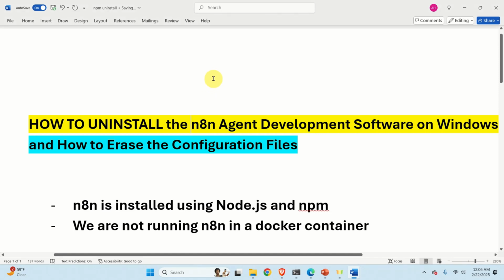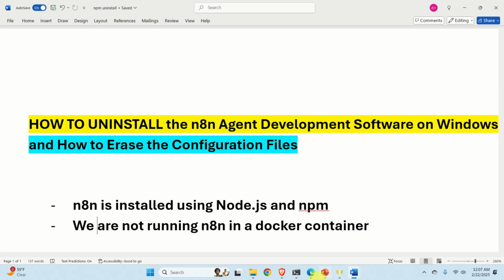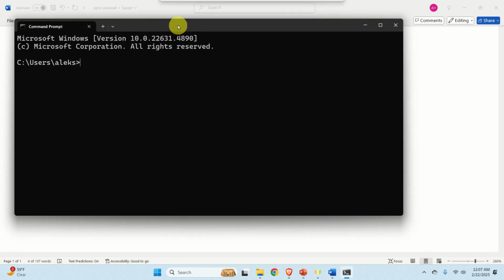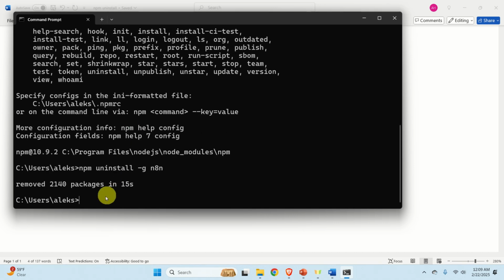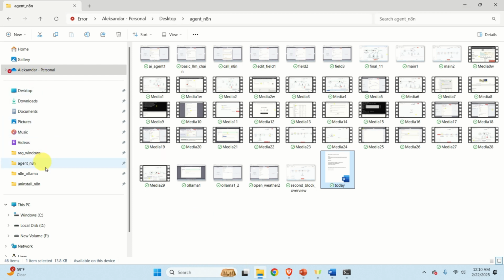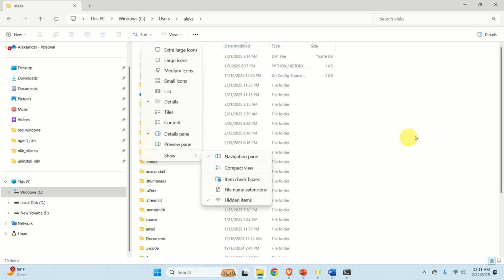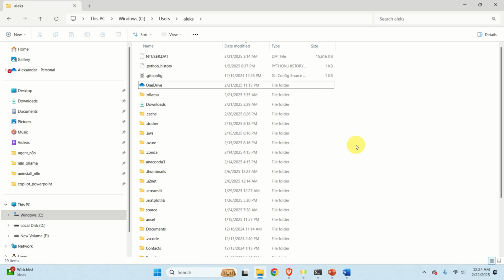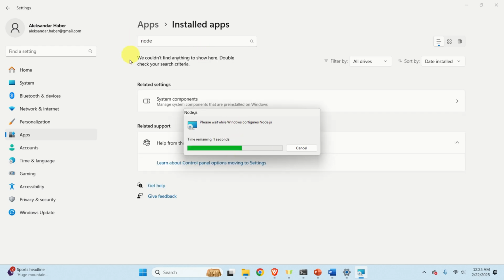Correctly Uninstall n8n Agent Framework and Node.js on Windows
In this video tutorial, we explain how to correctly uninstall the n8n agent framework and Node.js on the Windows computer.  We explain how to erase all the configuration files of n8n. You would like to uninstall n8n in order to erase all data and to start from scratch